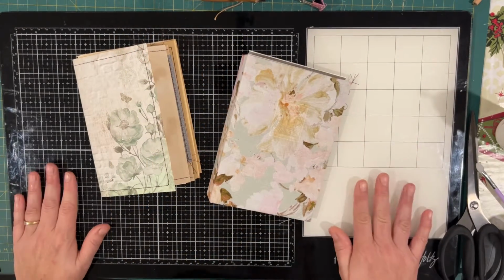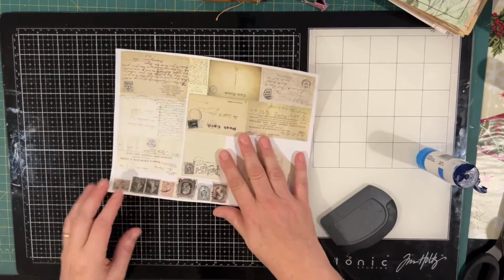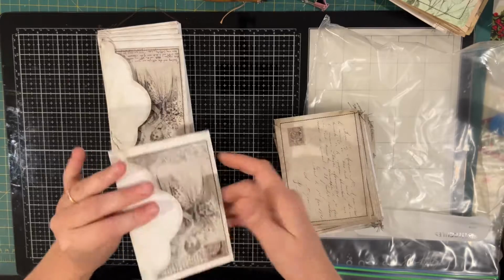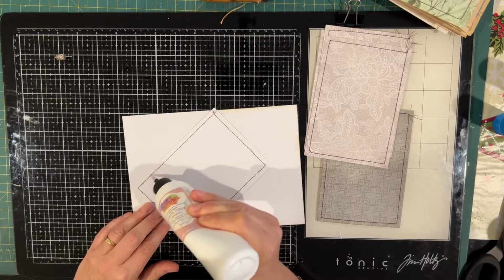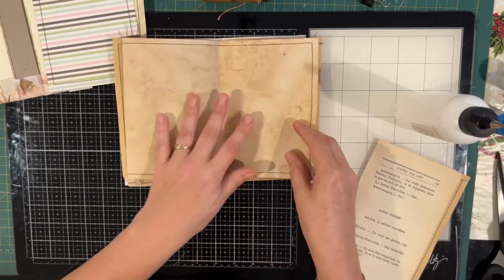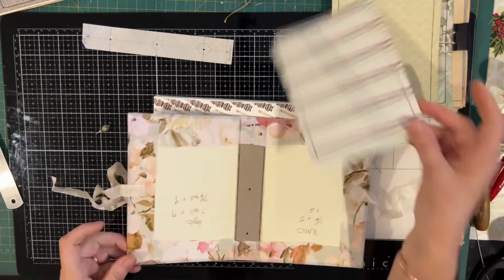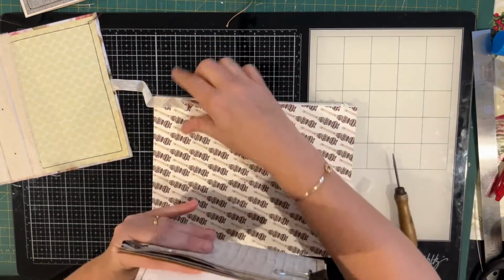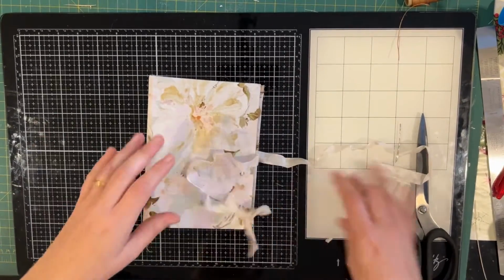20 Journals for charity : Part 3 Start to finish : Mass Making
Follow our journey as my friends and I.. create 20 Journals to be gifted to people, needing of a little ray of sunshine at Christmas.
A mass making activity…from start to finish.

The selection of digital printed pages are from an Etsy shop : My Porch Prints
And I buy my seam binding from My Enchanted Crafting an Australian Company on Etsy

Tobelovedtreasures